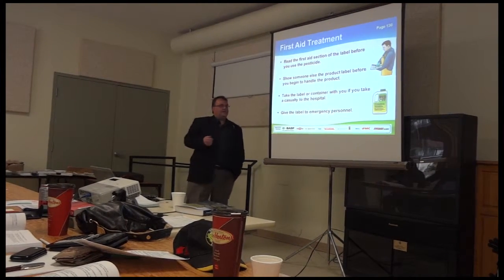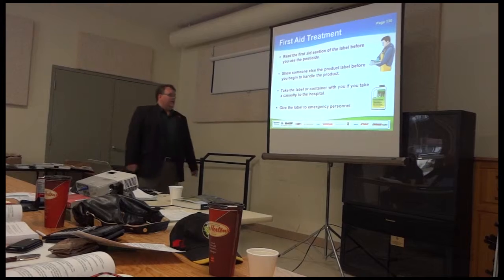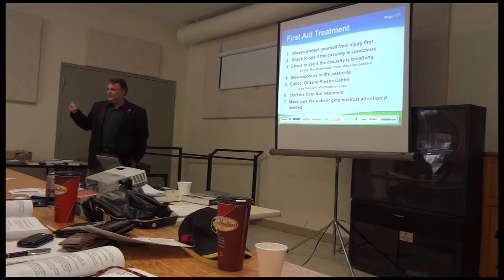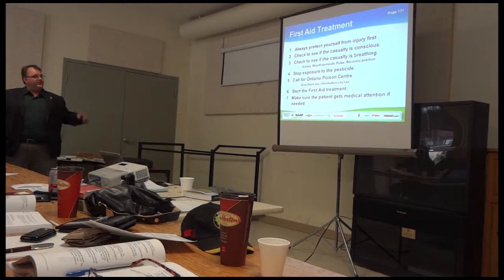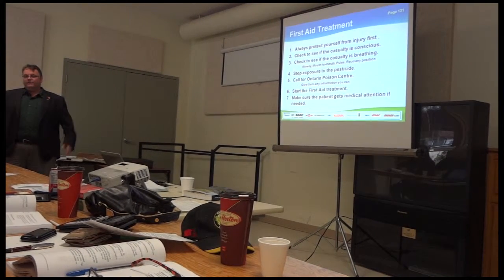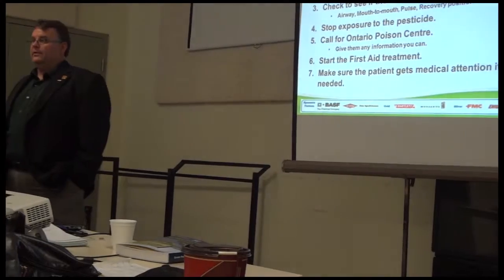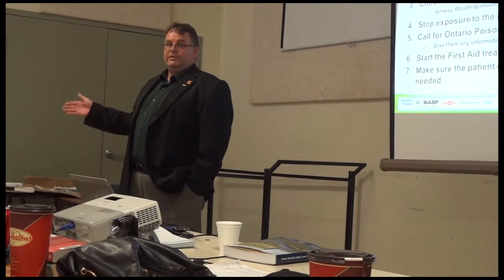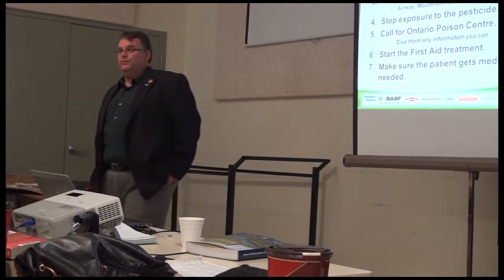2013 Grower Pesticide Safety Course at Rockwood: First Aid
Pesticide Safety Instructor Doug Breen discusses First Aid at the Grower Pesticide Safety Course held in Rockwood on April 6, 2013.